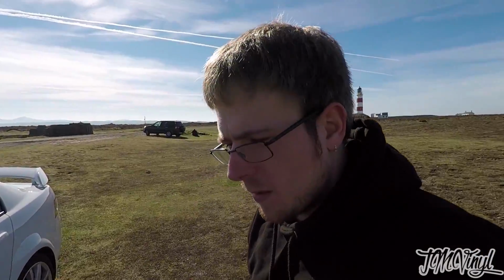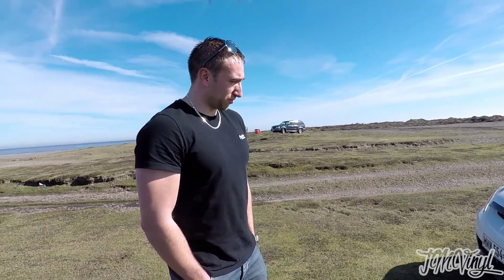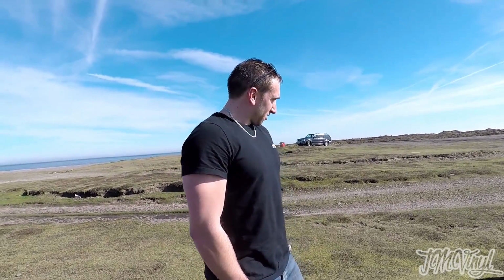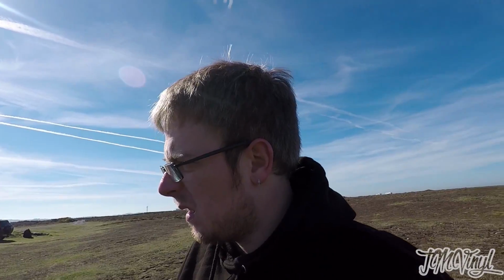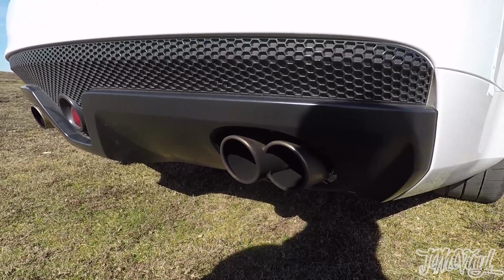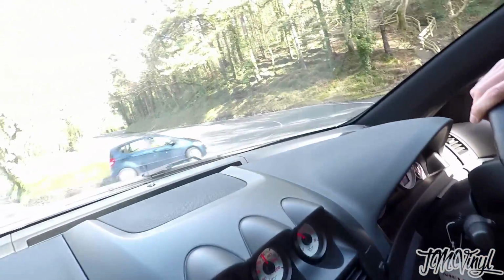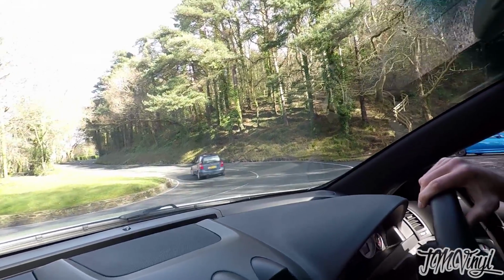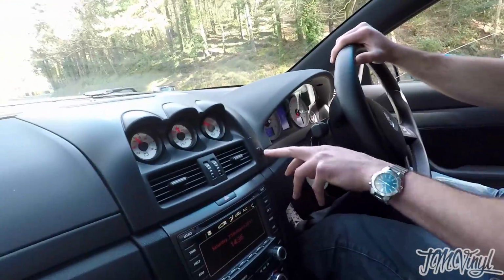VAUXHALL VXR8 BATHURST S No 17/18 | CAR INSIGHT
Here is a Car Insight / Review of a Vauxhall VXR8 Bathurst S running 662bhp & 600ft-lbf number 17 of 18 available here on the Isle of Man. Seen a few people making these videos so i thought i would show you what we have available on the island.

MUSIC INFO:

/ CH1N1AN - UPLIFTING DANCE
/ CREATOR - CH1N1AN

-- MY SETUP UK LINKS --

* Vlog Camera
* Vlog Camera Case
* Vlog Microphone
* Vlog Microphone Adaptor

* Onboard Camera : GoPro 3+ Black Edition
* Onboard Microphone
* Onboard Microphone Adaptor